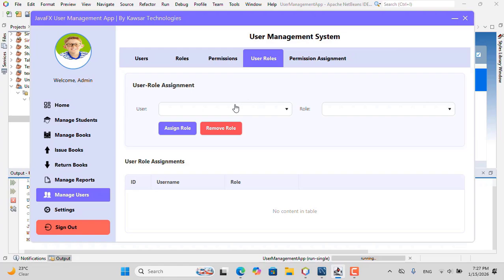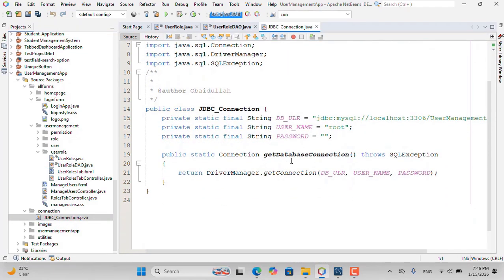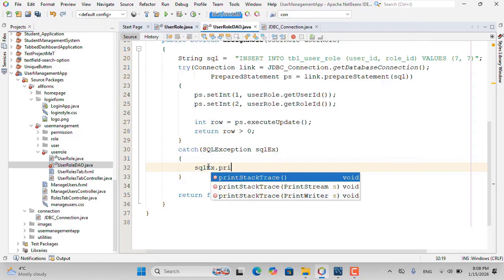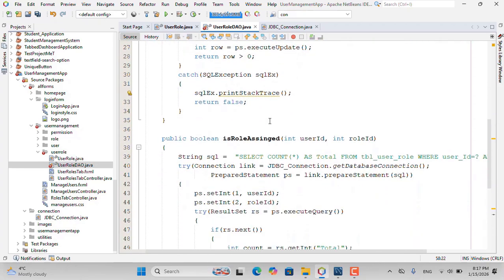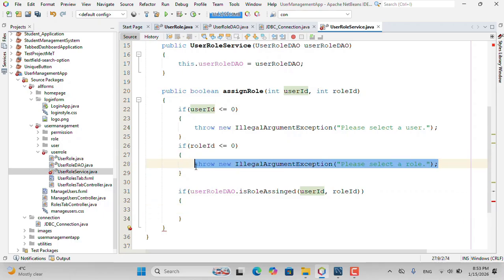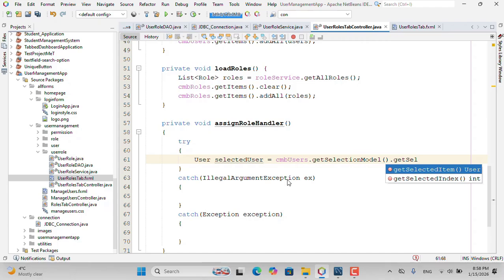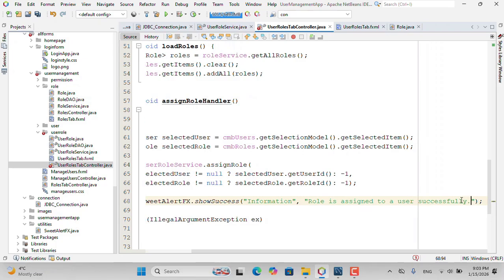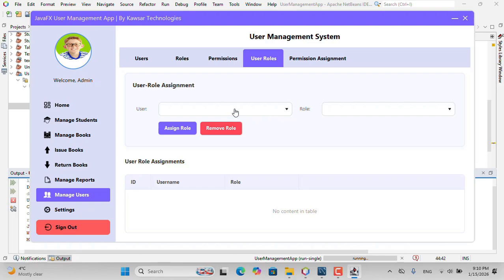Part 12 | User Management System in JavaFX & MySQL | Assign Roles to Users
In Part 12 of our User Management System in JavaFX & MySQL series, we implement Assign Roles to Users functionality.

In this video, you will learn:
How to assign roles to users in JavaFX
Managing User–Role relationships using MySQL
Handling role assignment logic in the service layer
Preventing duplicate role assignments
Displaying success and error messages properly

This feature is essential for building secure, real-world applications with role-based access control (RBAC).

📌 Technologies Used
JavaFX
MySQL
JDBC
MVC Architecture